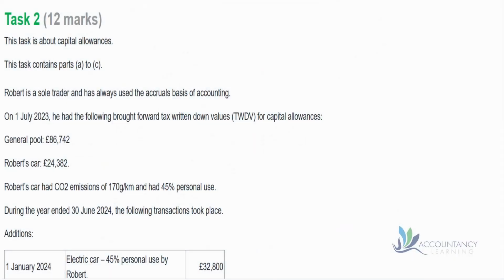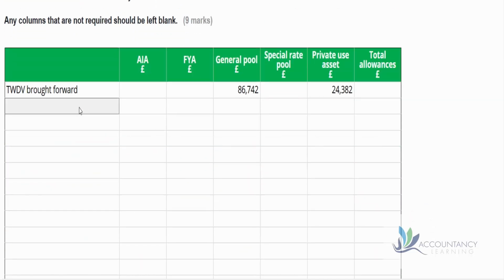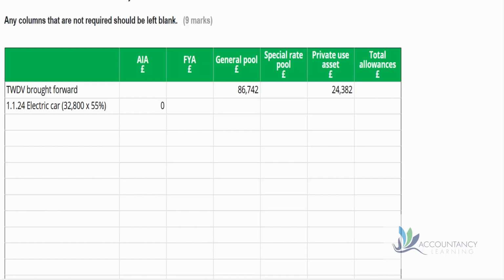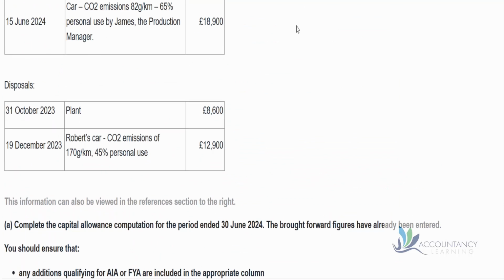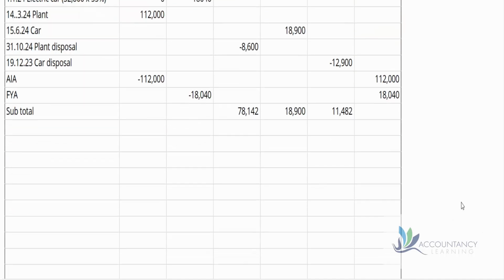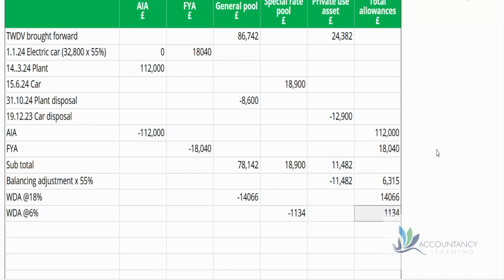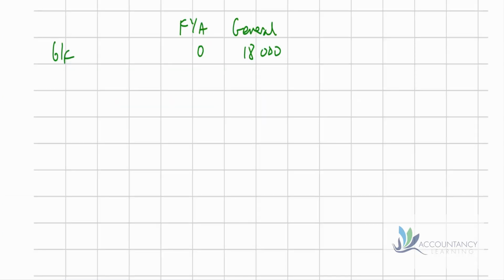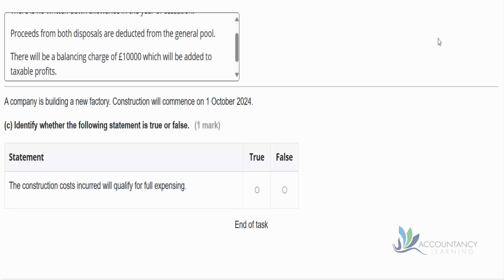Business Tax (BNTA): AAT Sample Assessment 1 - Task 2 (of 10)